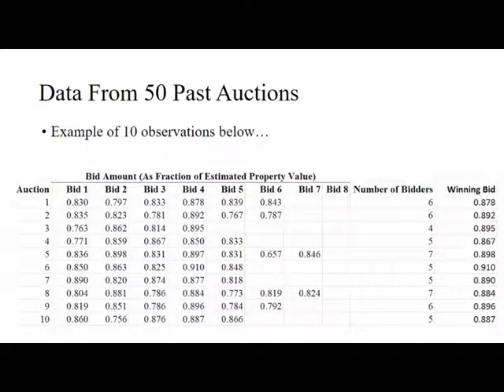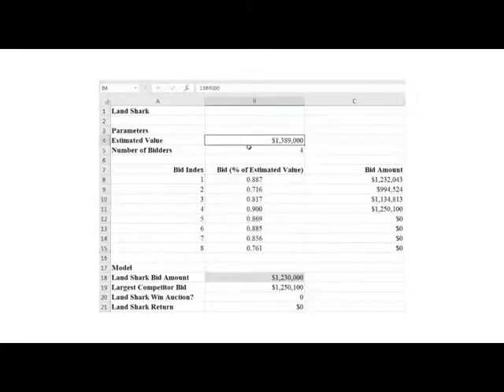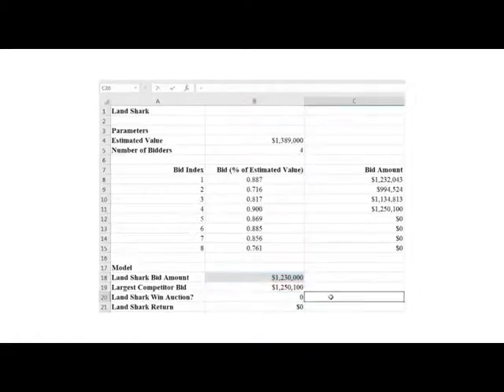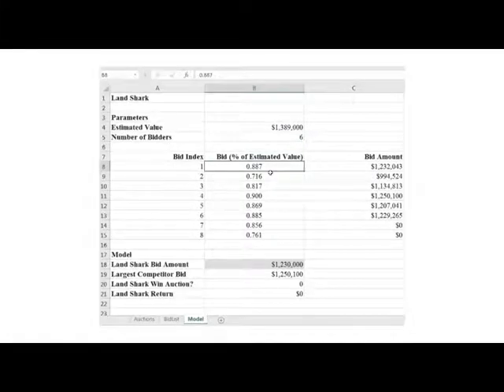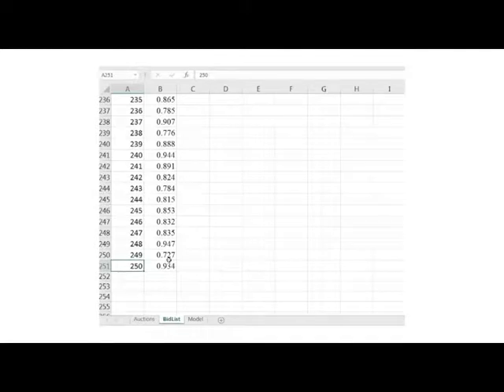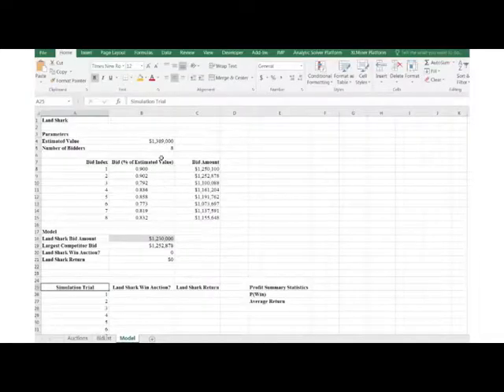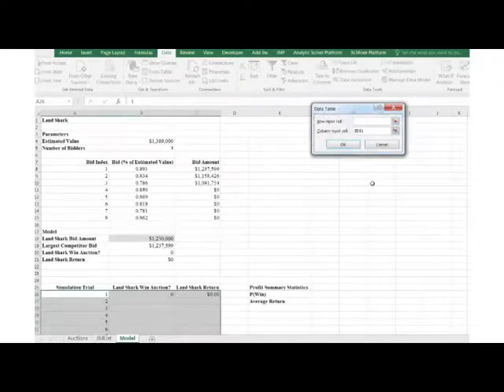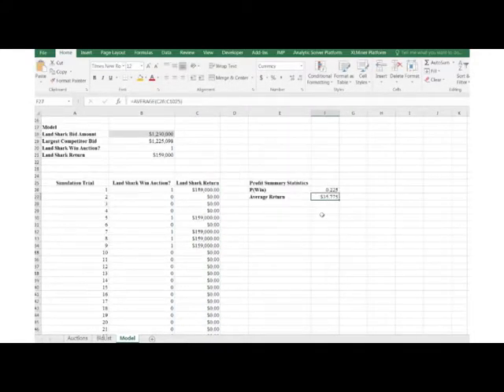23 OPTIONALLandshark Simulation Video